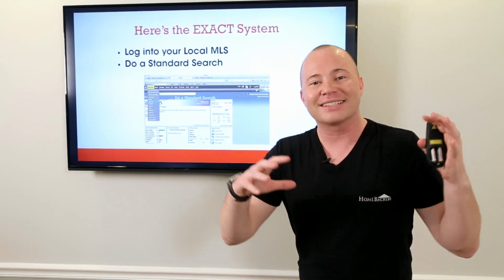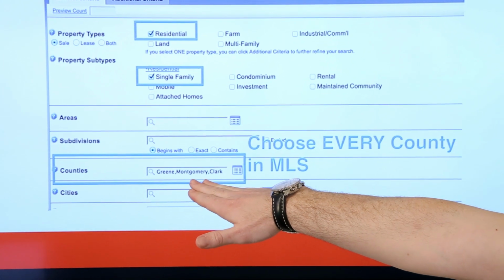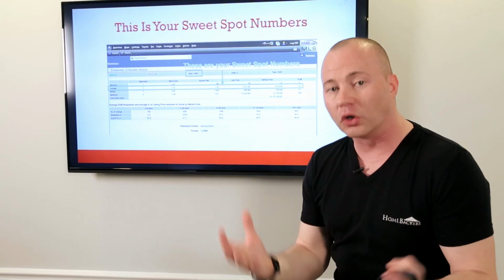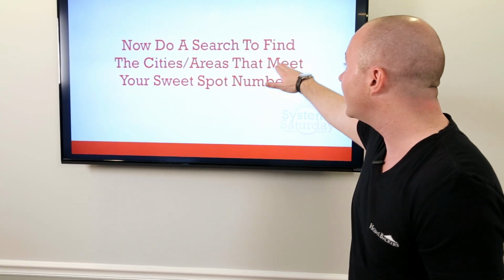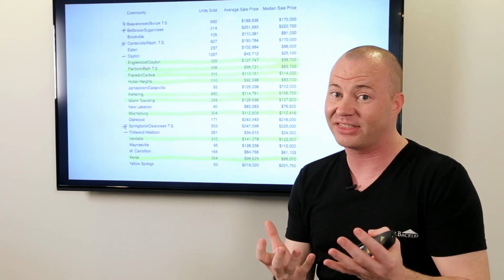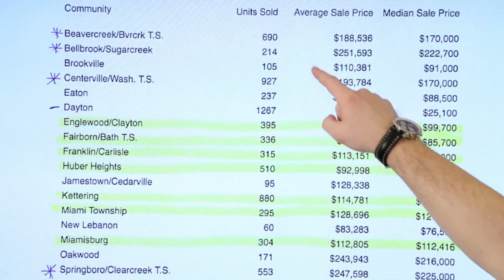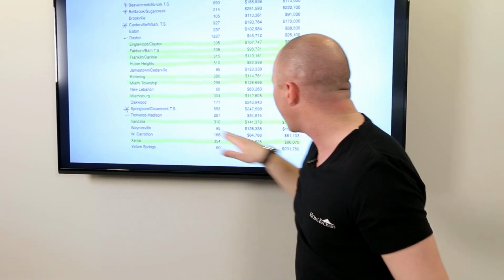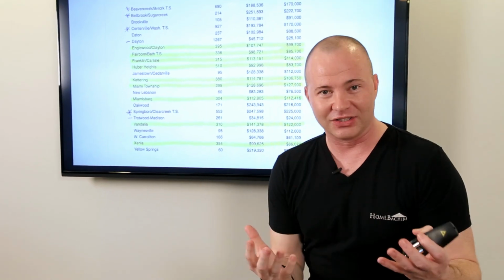The 5 Simple Steps to Finding Where You Should be Flipping Houses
On this Systems Saturday John Cochran will give you the 5 simple steps on how to identify your "Sweet Spot" This video will show you how to full the data for FREE and show you the EXACT subdivisions you need to be doing business in.. Please note that your Sweet Spot will change. The data won't lie.